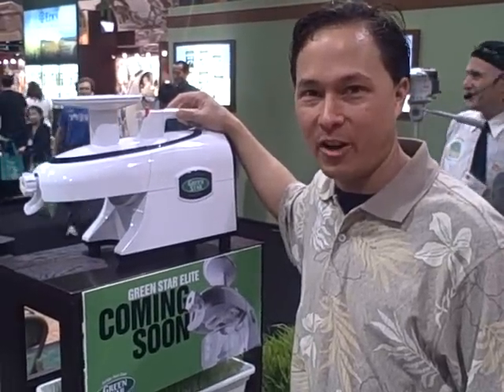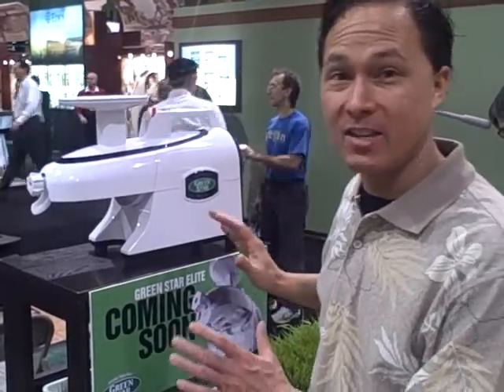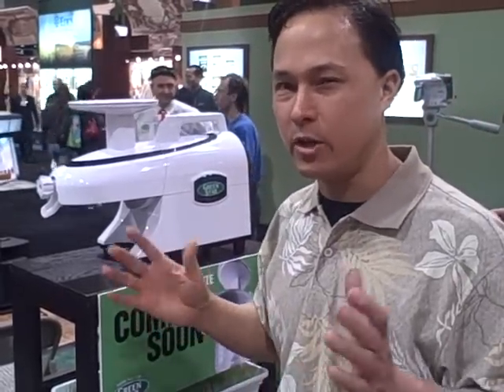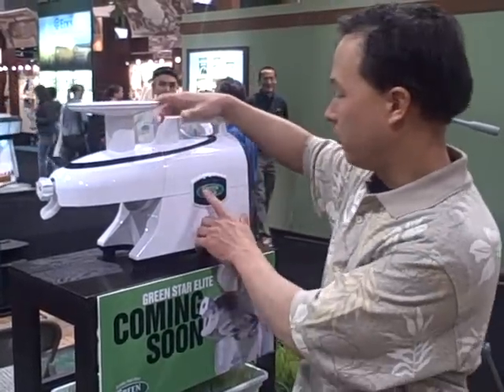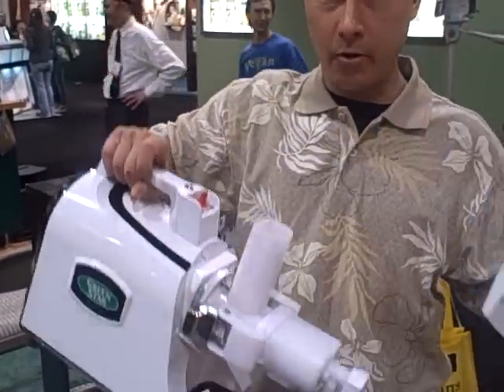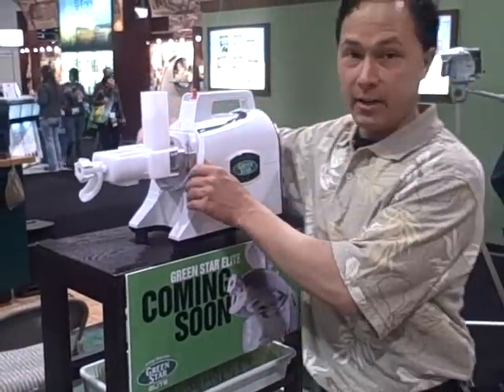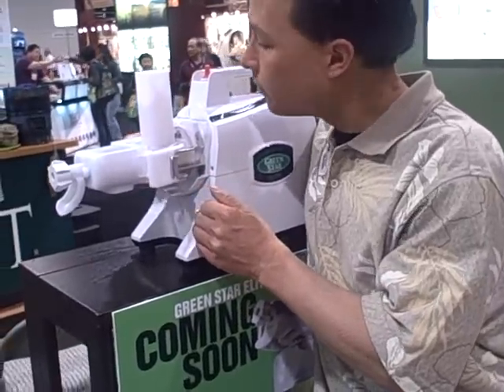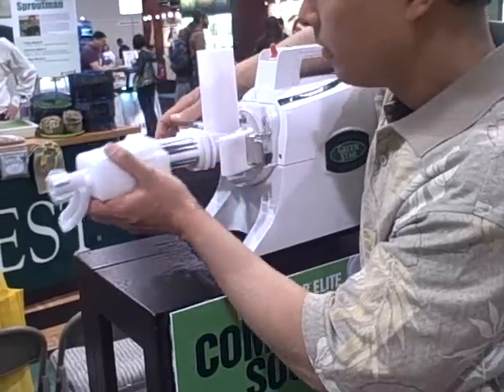Sneak Peak: Tribest Green Star Elite Juicer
NOW AVAILABLE!  SEPT 19, 2009!  Introducing the new Tribest Green Star Elite Juicer. I was attempting to make a video of this juicer, but was stopped by a company employee that didn't want the machine video taped.  Its worth waiting for if you want a twin gear juice. Looked solid. I did not get to test the performance. Expected selling price will be around $600!